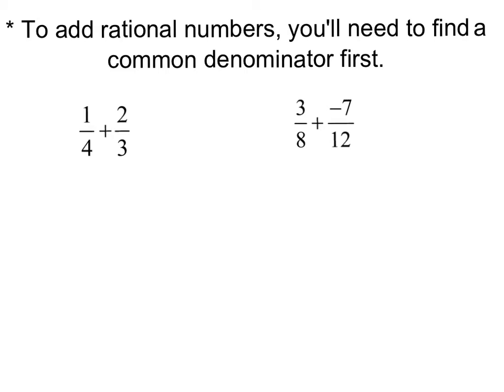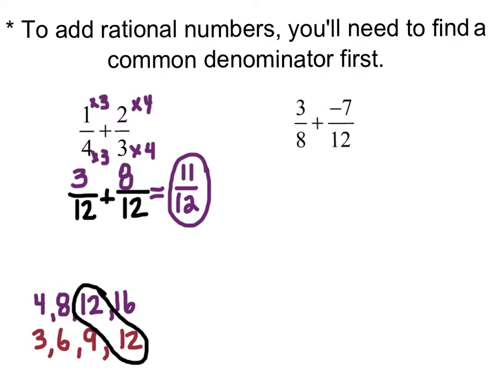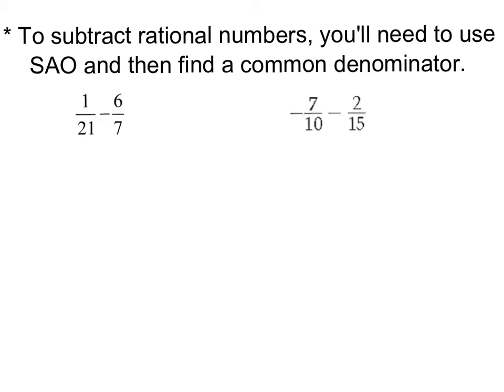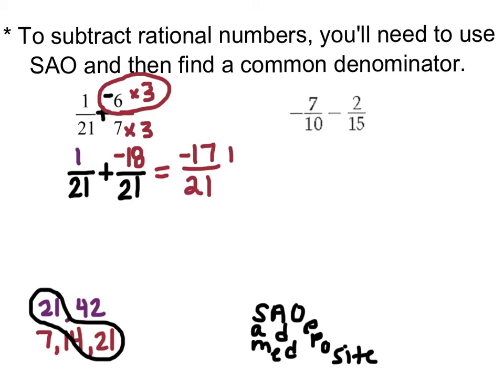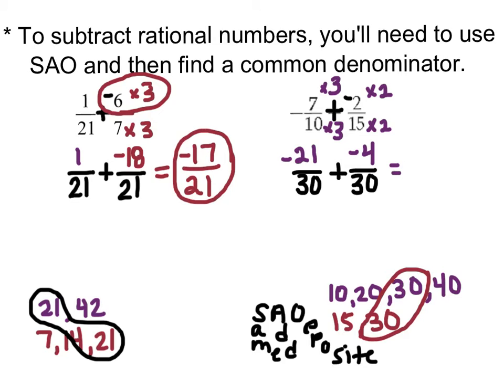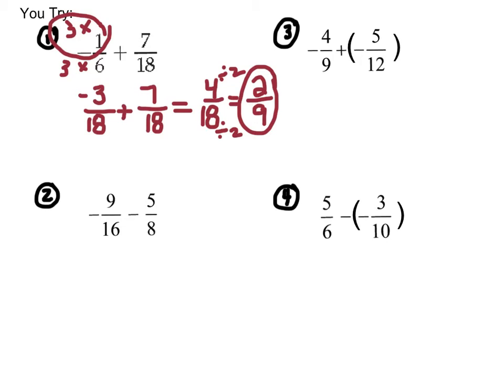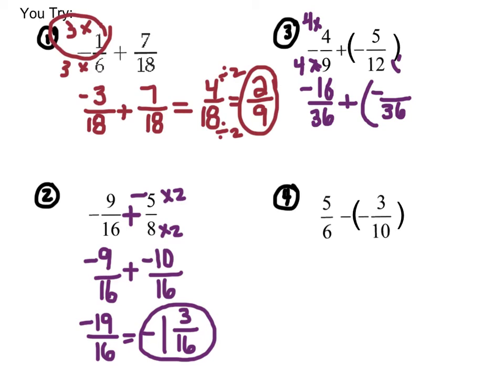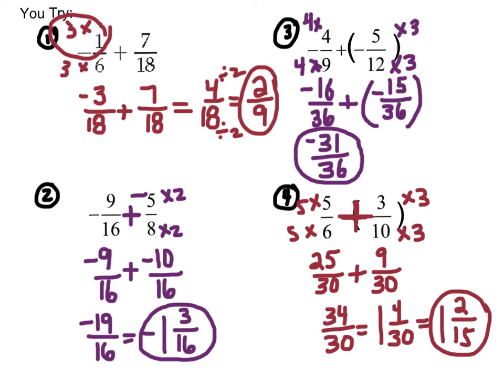5.7 Part 1 Adding and Subtracting Positive and Negative Fractions